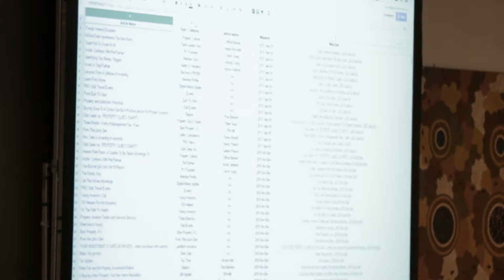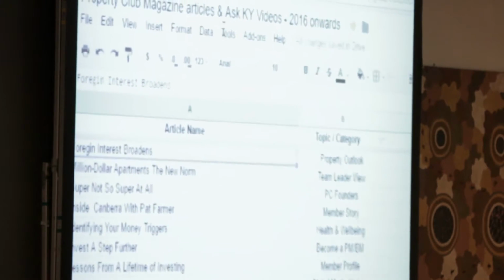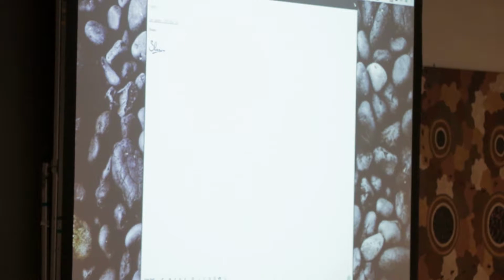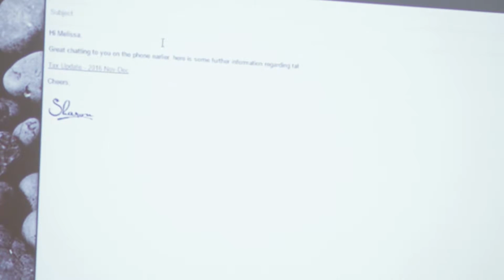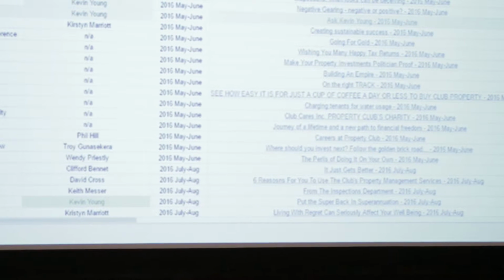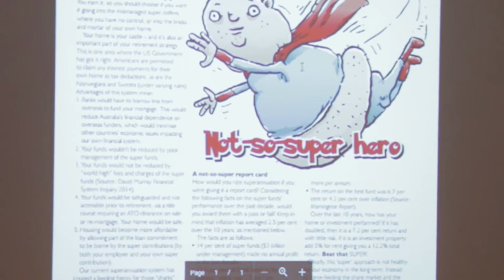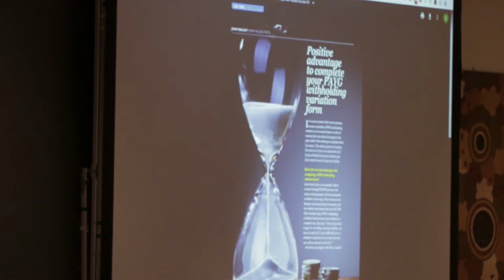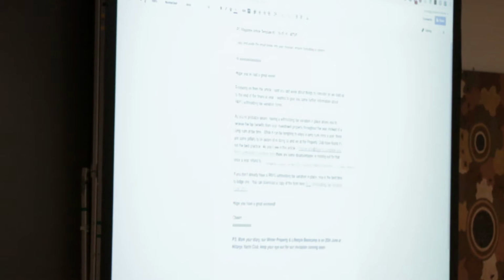2017 Wealth & Property Expo Day 1 (Troy and Sharon Gunasekera)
2017 Wealth & Property Expo Day 1 (Troy and Sharon Gunasekera)